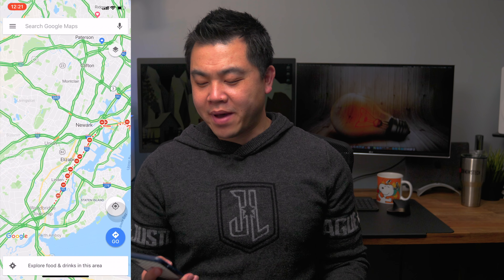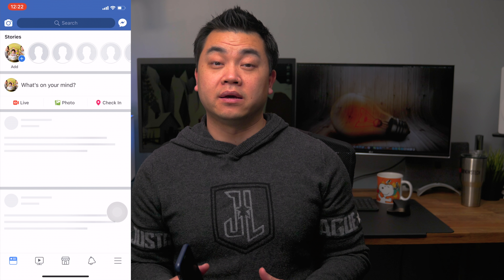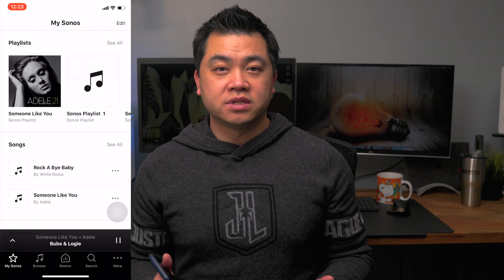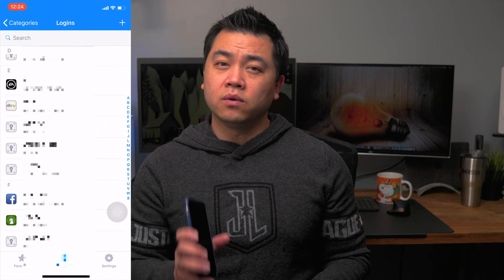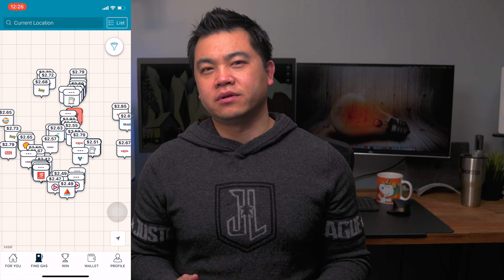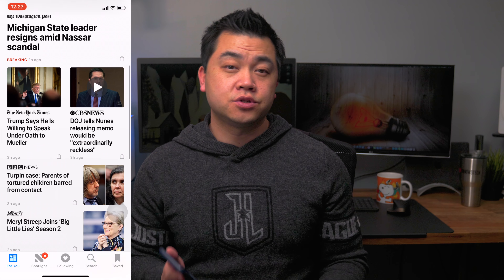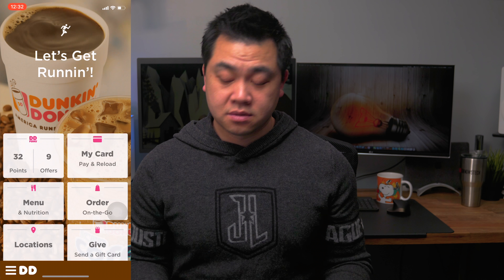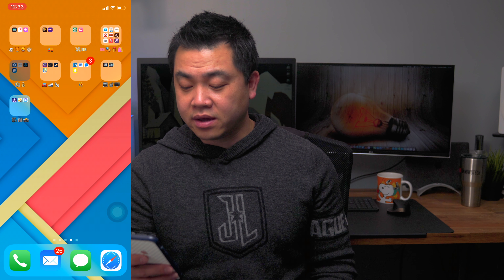Whats On My iPhone X - 2018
These are the apps I use everyday on my iPhone X.

Stuff I make videos with:

Sony A6500 4k Camera

Smallrig Cage

Sony 85mm F1.4 G Master

Sony 24-70mm F2.8 G Master

Sigma 18-35mm F1.8

Atomos Shogun Inferno

Sennheiser AVX Wireless Microphone System MKE2 Lavalier

Aputure Light Storm COB 120D

Manfrotto Nitrotech N8 Video Head

Manfrotto 502 Video Head

Manfrotto 500 Video Head

Manfrotto 55CXPRO4 Tripod

Benro A474T Tripod

Benro A373T Tripod

Varavon Hi Hat

Sirui P-324s Carbon Fiber Monopod

Cinevate Duzi Slider

iFootage M1 III Crane

Incase cable case

Samsung T3 500GB External SSD

Pelican SD Card Case

Satechi Laptop Stand

RHA MA750i Earphone

Pioneer HDJ-2000 Headphone